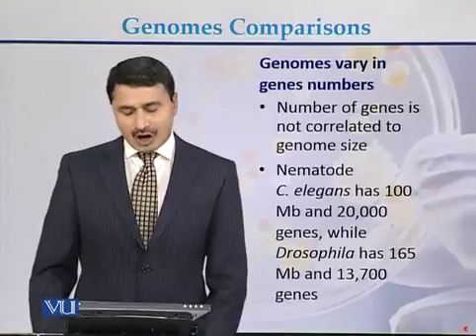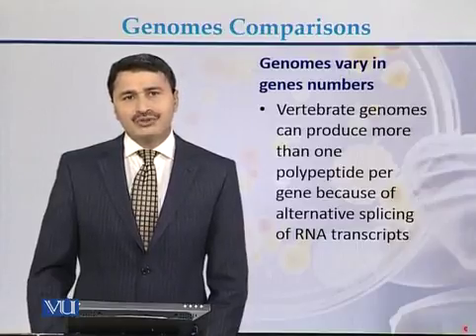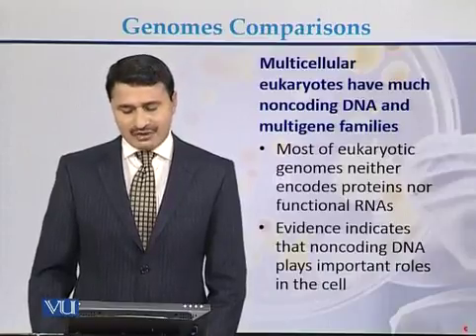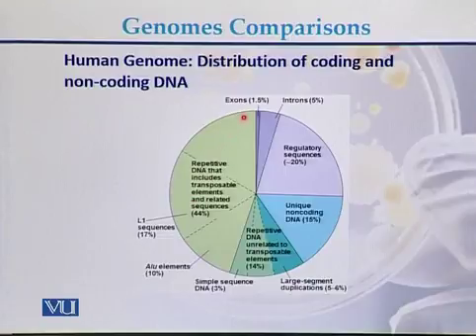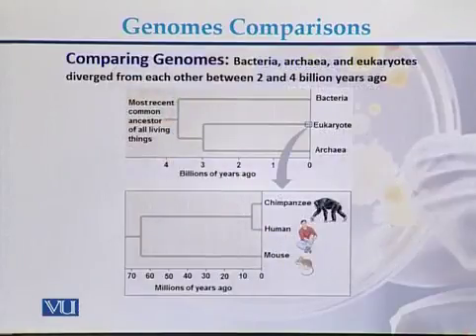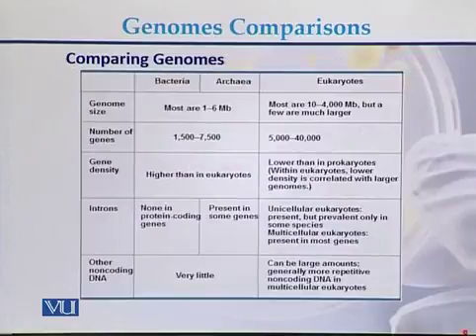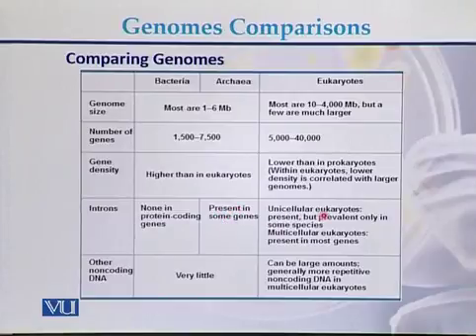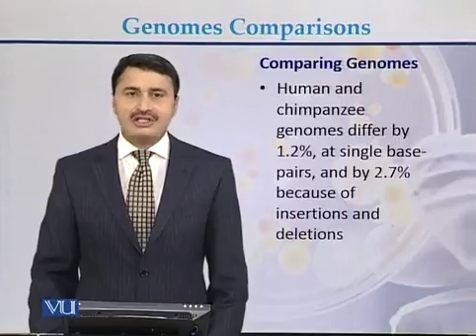BIO502_Topic095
BIO502 – Genomics
Topic: 95